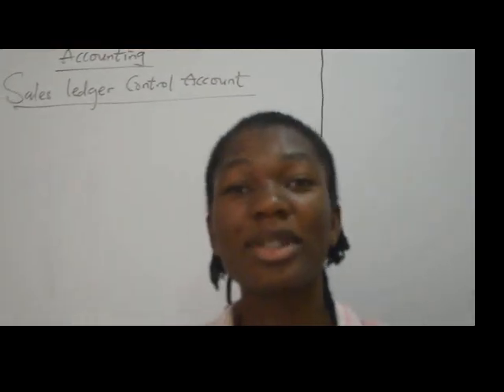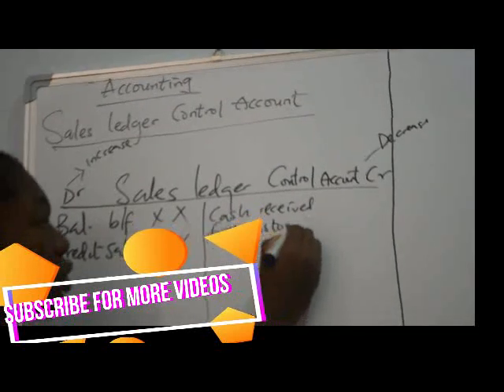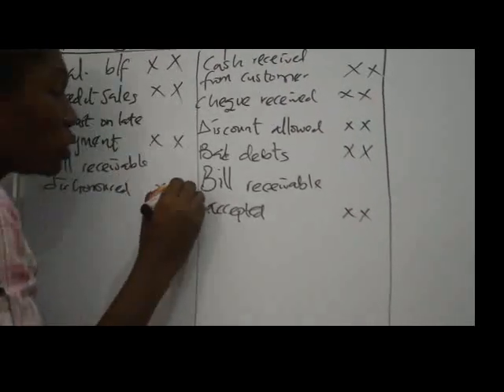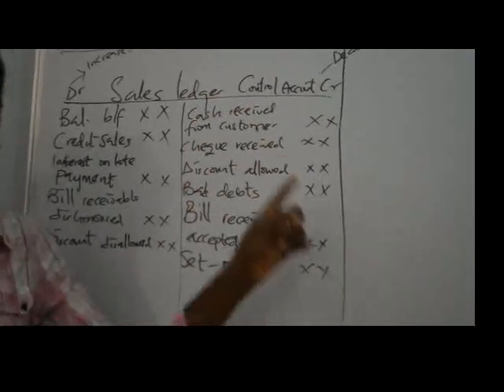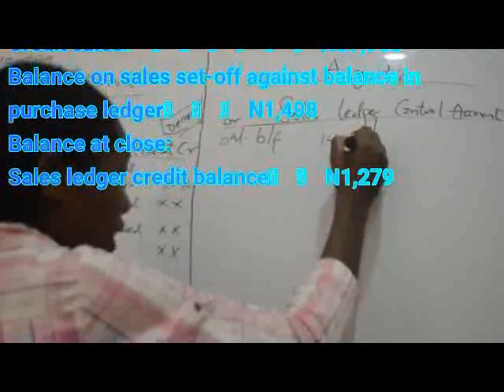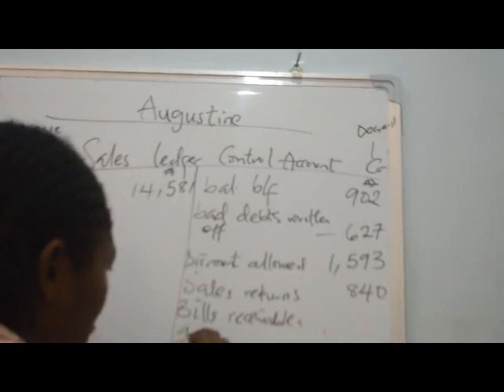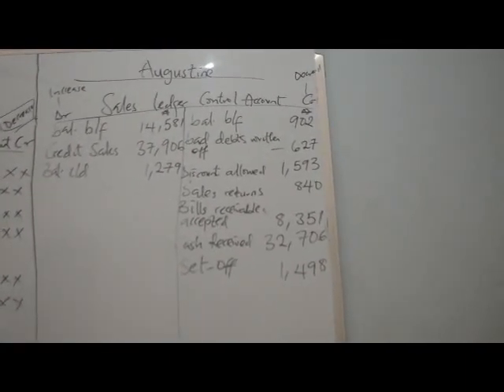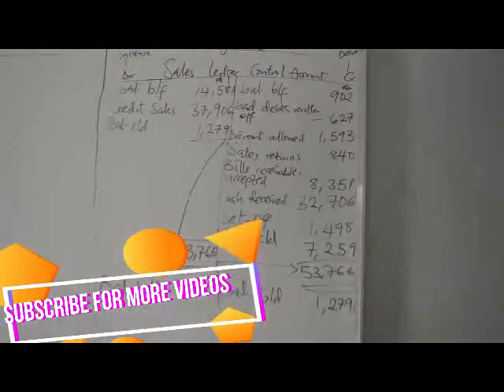sales ledger control account